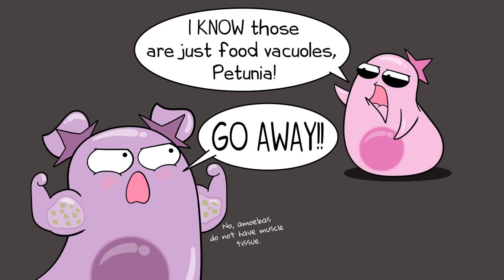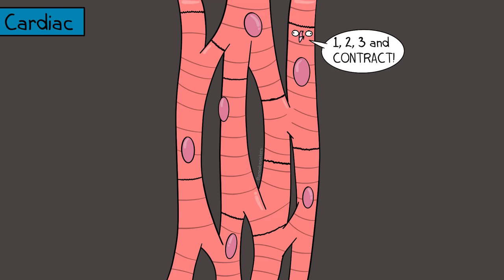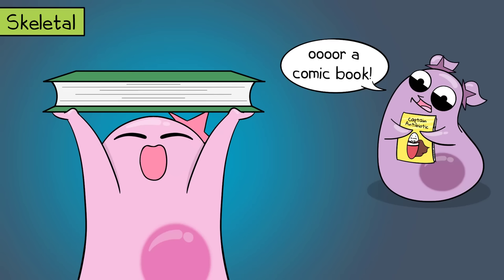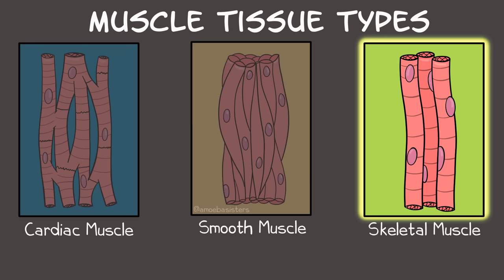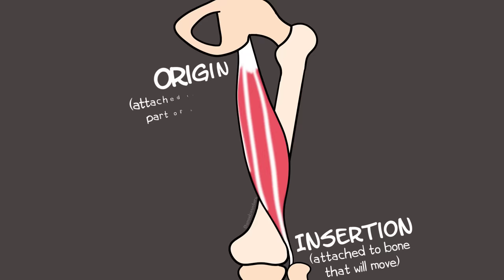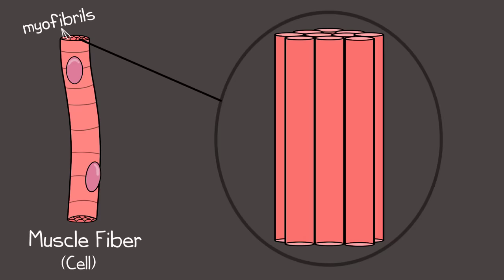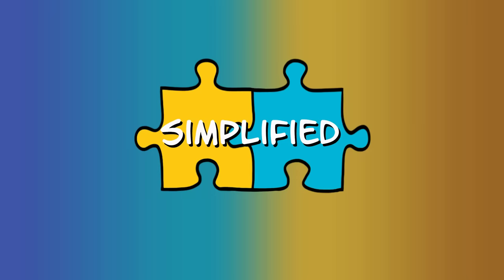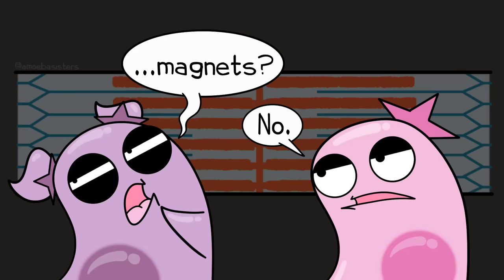Muscle Tissues and Sliding Filament Model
Join the Amoeba Sisters a they explore different muscle tissues and then focus on the sliding filament theory in skeletal muscle! This video also briefly talks about muscle naming, some vocabulary (such as agonists and antagonists) before focusing on the sliding filament model. Video also mentions general roles of tropomyosin and troponin.
Table of Contents:
00:00 Intro
0:39 Muscle Tissue Types
1:58 Muscle Characteristics
2:33 Skeletal Muscle Naming and Arrangement
3:26 Actin Myosin and Sarcomere
4:32 Sliding Filament Model
6:55 Tropomyosin an Troponin
Factual References:

Betts, J. Gordon, et al. “10.3 Muscle Fiber Contraction and Relaxation - Anatomy and Physiology 2e | OpenStax.” Openstax.org, 20 Apr. 2022,

Further Reading Recommendations:

What about I and A bands? What actually initiates the power stroke? How does calcium get released and from where? Remember, there is a lot more detail!

TRANSLATIONS:

Spanish Subtitles Translated by Jeremy García
Hindi Subtitles: Translated by Alisha Aggarwal

We gladly accept subtitle translations from our community. We want to thank our amazing community for the generosity of their time in continuing to create translated subtitles.

We also have videos dubbed in Spanish and Portuguese using an artificial voice to increase accessibility. and Amoeba Sisters em Português